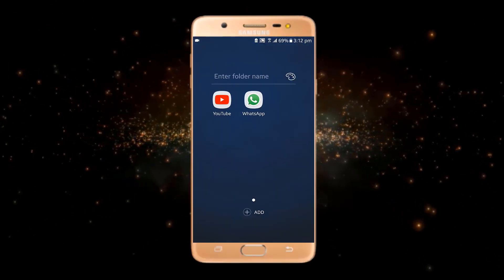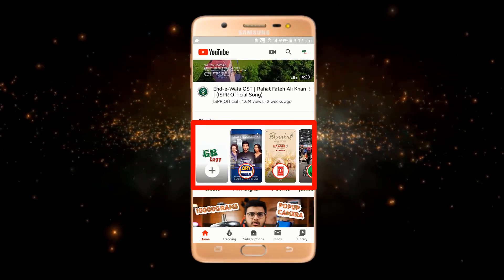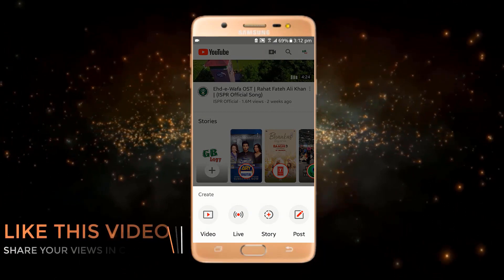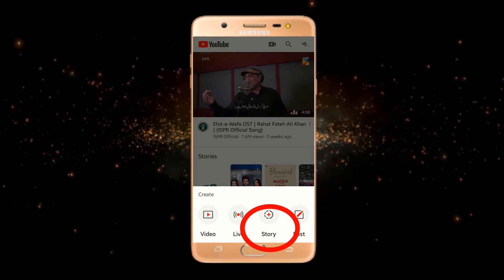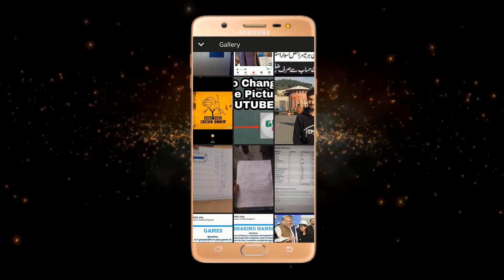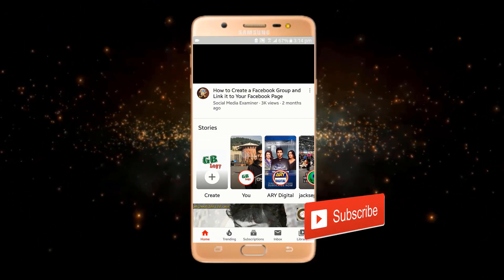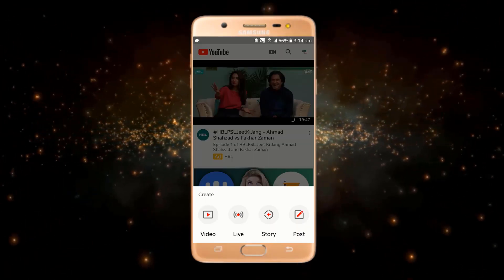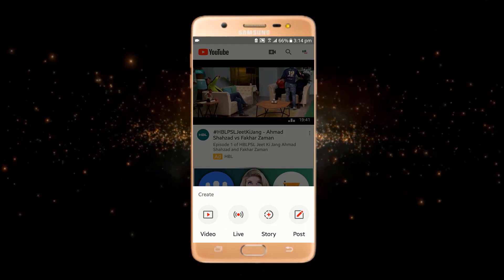How to upload story on youtube (Enable youtube stories feature)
The youtube story feature will let you to add stories in youtube so if you want to get stories feature in your youtube channel then watch thus video till the end.

This video also covers following topics;
- How To Add Story In YouTube channel
- How to Add Youtube Stories
- how to enable stories tab on youtube
- HOW TO UPLOAD TO YOUR YOUTUBE STORY
- How to get stories tab on youtube
- Youtube story option not showing
- Story option in youtube
- How to enable story tab on youtube

1. youtube app 4 secret settings 2019 |youtube hidden features that

2. Play YouTube Videos In Background (Android & iOS) without third

3. how to use two whatsapp in one mobile with different number
    2019 latest update